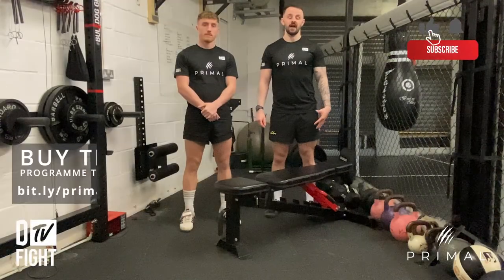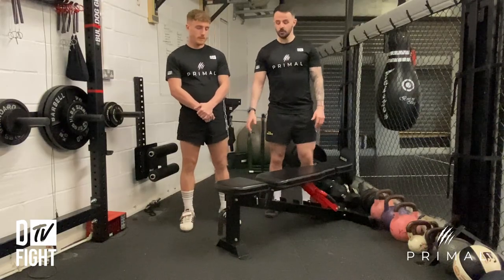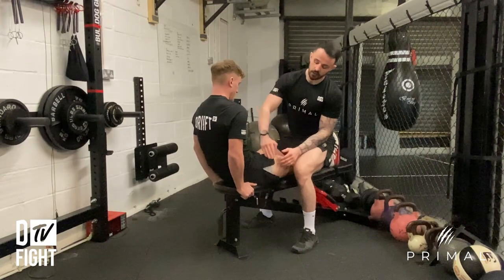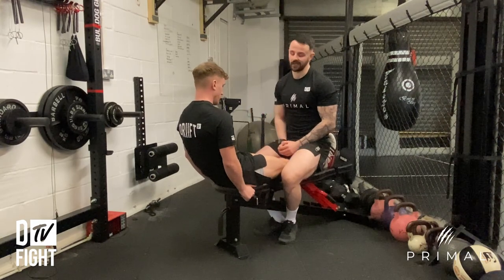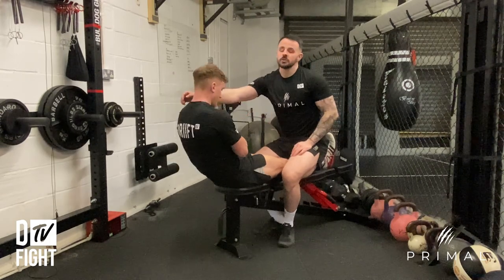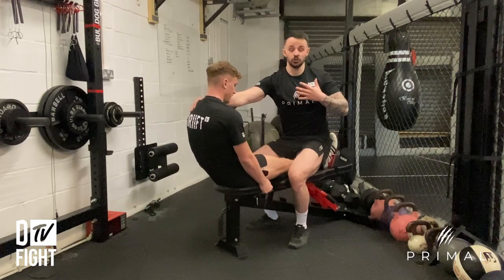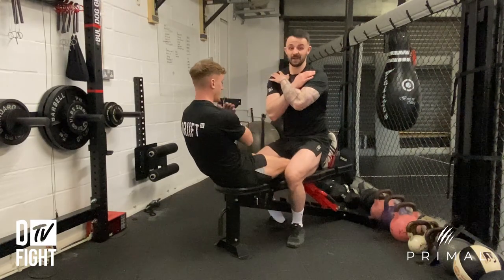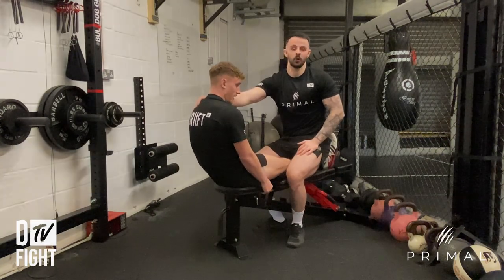Supine Bench Ab Hold | Primal | Programme Exercises